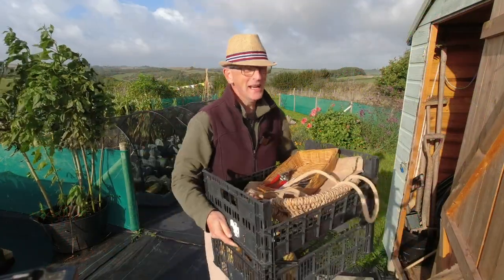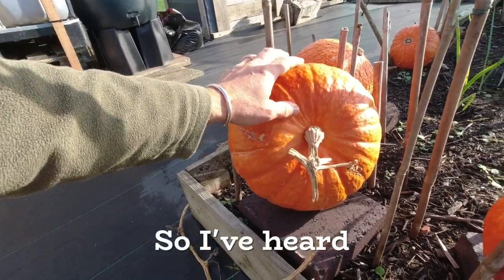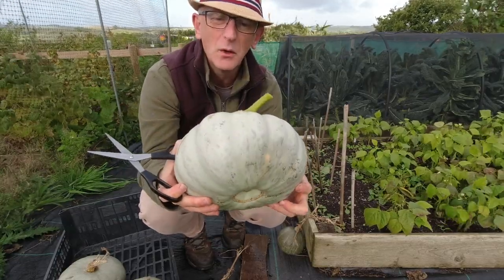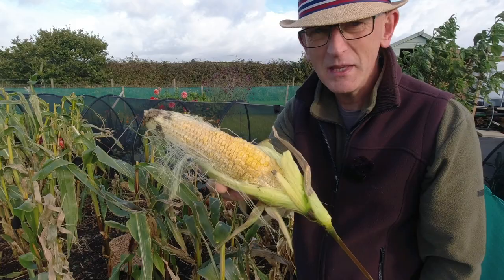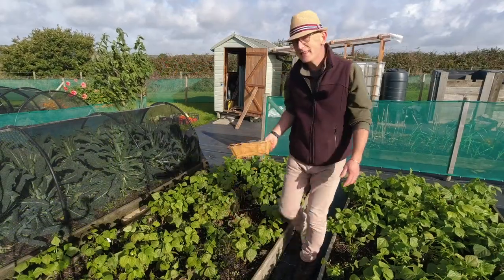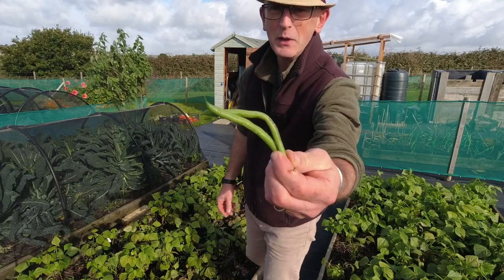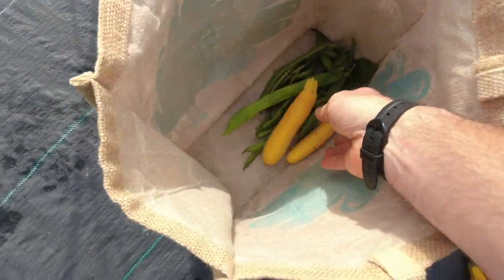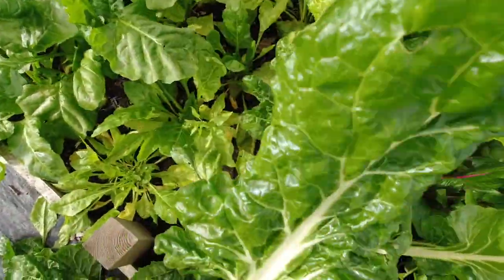October Allotment Harvest 2022 + Tips for 2023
🌽  In this video, I harvest 14 crops from my allotment in the UK.

This October Allotment Harvest 2022 video includes hints and tips for growing more food in your garden and shows you some mistakes I made this year.

If you're an allotment beginner or into kitchen gardening, I hope you find some inspiration about how to grow your own and why it's so rewarding.

👋🏼 NEXT VIDEO: Main Crop Potato Harvest

🚀 Join the VeggiePlot club
FREE access to dozens of downloads designed to help you grow more fruit and veg every year.